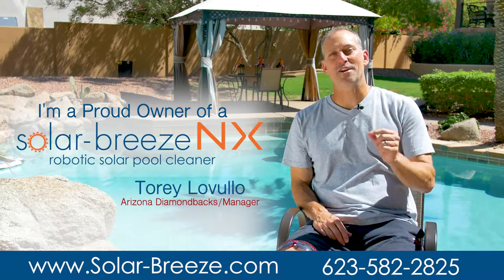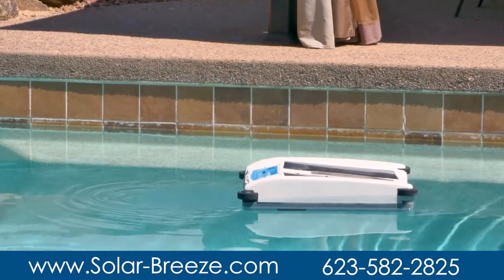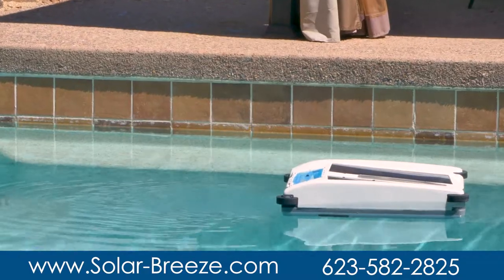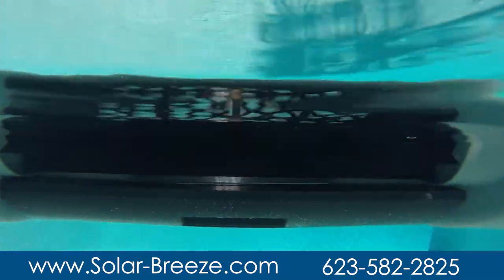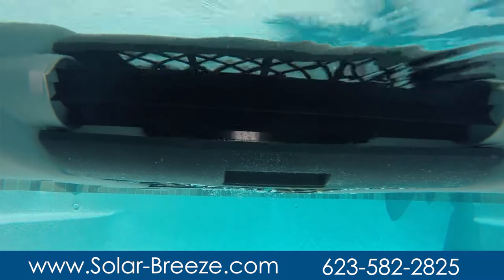A Tip & Customer Review from Torey Lovullo Arizona Dbacks Manager- How To Enjoy Your Pool More!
Take a bit of advice from Torey Lovullo, manager of the Arizona Diamondbacks, on how to keep your pool clean and always ready for your family to enjoy.

Torey Lovullo, manager of the Arizona Diamondbacks, doesn’t have time to keep his pool clean by constantly skimming the top surface of the pool, so instead he has his Solar Breeze NX, a solar powered, automatic cleaning pool cleaning robot, do the work for him.

With the Solar Breeze NX, Torey can have peace of mind so he can keep his focus on winning baseball games, and enjoying time with his family. With the Solar Breeze NX his pool is always ready for fun and there are no energy costs to run!
Did you know that one swimming pool in America outputs the same amount of pollution yearly as an SUV? That pool pump usage, resulting in 4.5 Mega Watts of energy a year, is very costly and not environmentally friendly. With traditional pool cleaning systems, you don’t have the option of running the pump fewer hours because the pool is only being cleaned when the pump is running.

The Solar-Breeze NX revolutionizes pool cleaning in a smart, simple and sustainable way. There is no electrical cost to you and on average can last up to 18 hours continuously. It provides total sanitizer distribution, with automatic debris collection.

A little more about how it works.
A rear paddle powers the unit through the water, while a front paddle scoops the surface debris into a collection chamber. It filters the water through an ultra-fine nylon mesh, preventing 90-95% of dust and debris from re-entering your pool. Powered bumper wheels on the front corners of the Solar-Breeze NX rotate and re-direct the unit each time it connects with the pool wall.